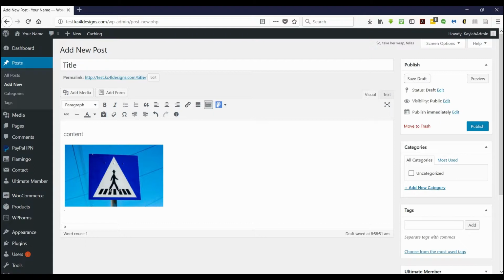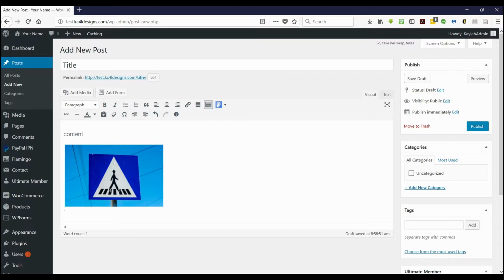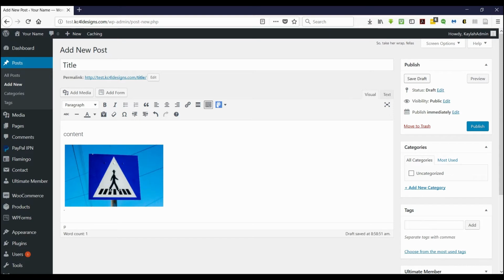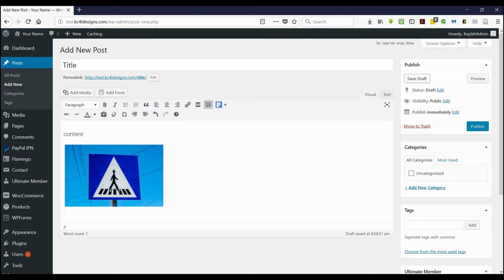How To Maintain Your WordPress Site | Adding Posts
In this tutorial, I show you how to maintain your WordPress site by adding posts and publishing tips in the Publish panel.

This is a video for a class project at the University of Houston